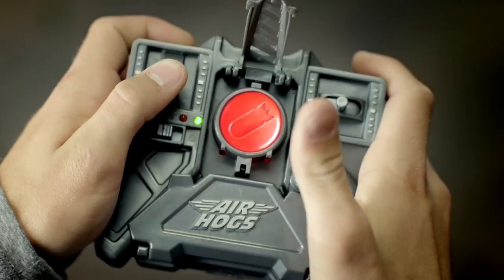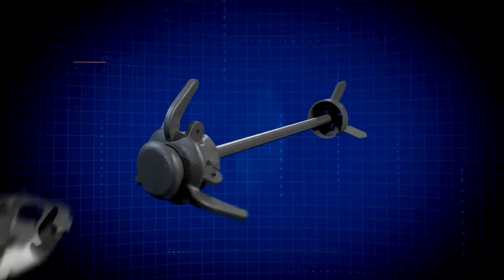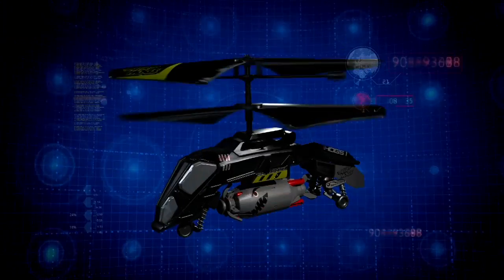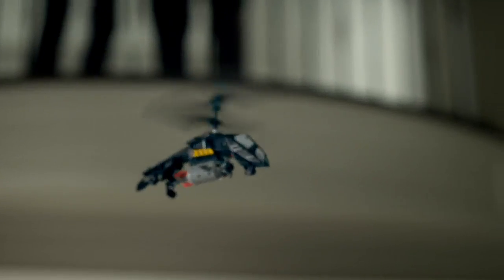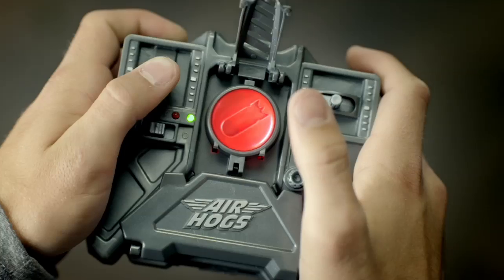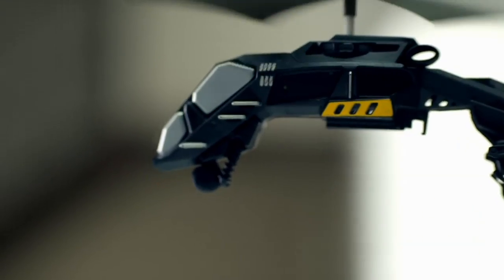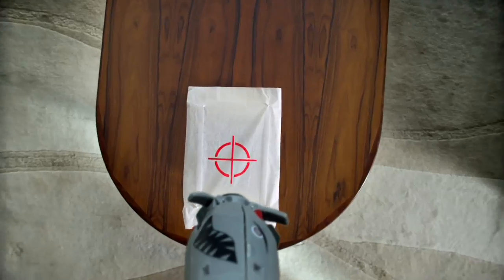Megabomb - Bomb Dropping RC Heli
Introducing the Megabomb from Air Hogs!  A powerful heli bomber with a two stage payload.